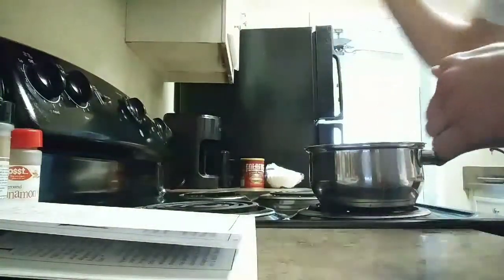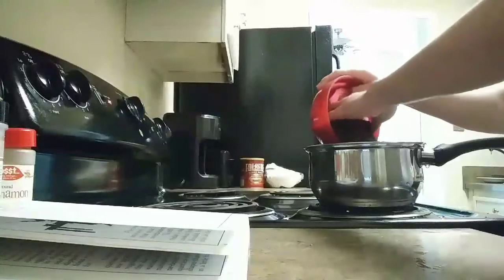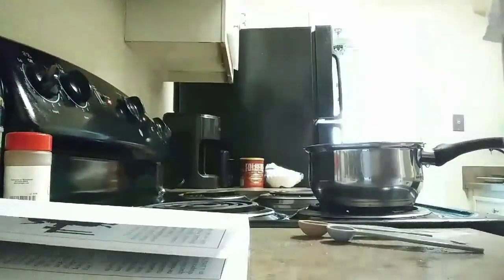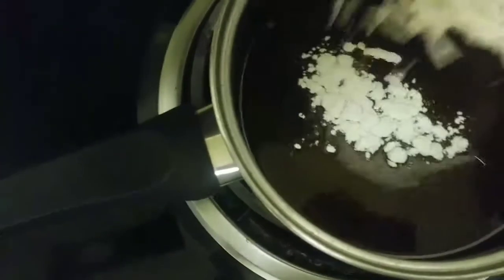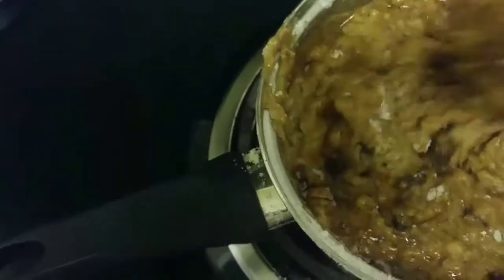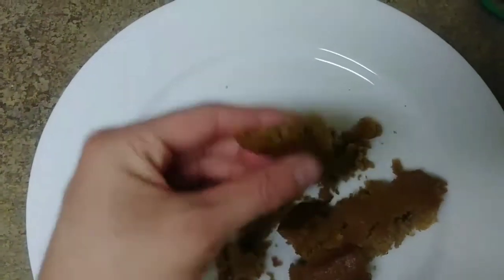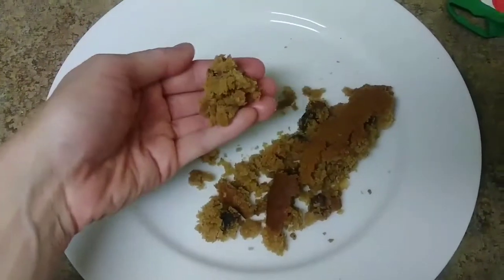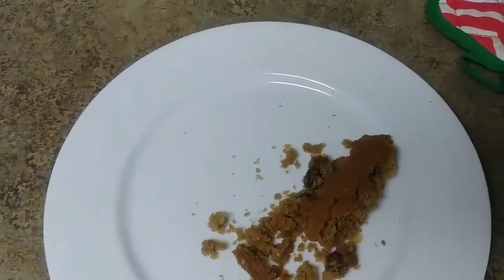War Cake for the 4th of July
I made an old-fashioned war cake using a WWI era recipe to celebrate Indepence Day.